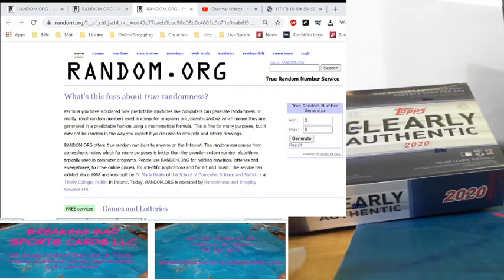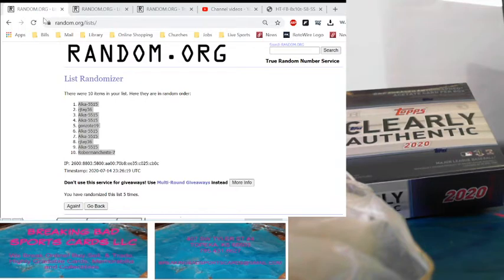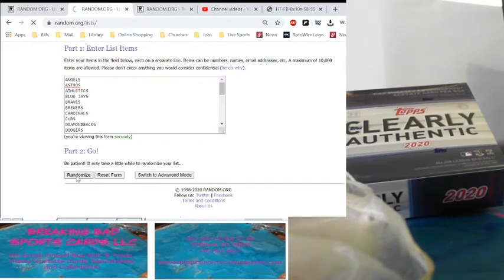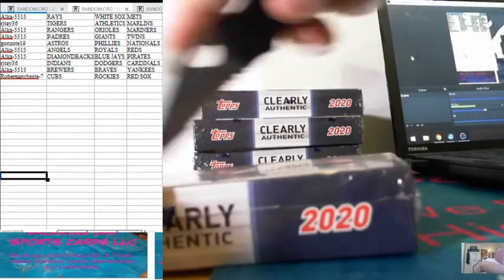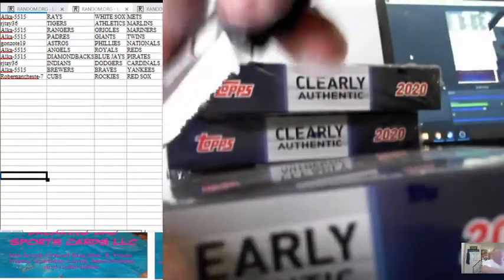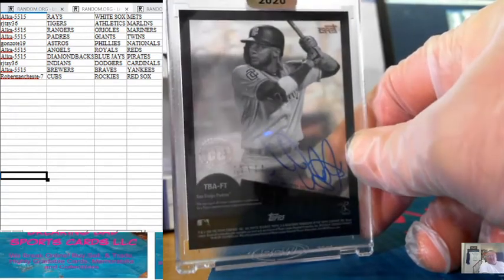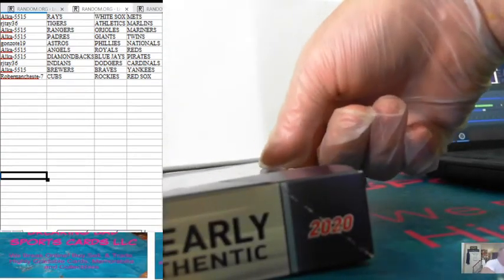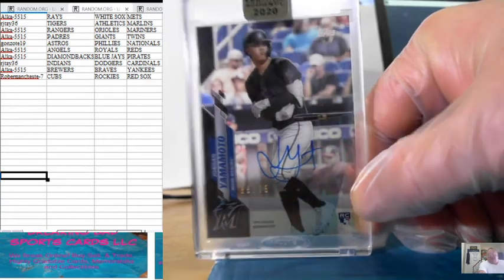2020 07 14 Clearly Authentic 4 Box Break